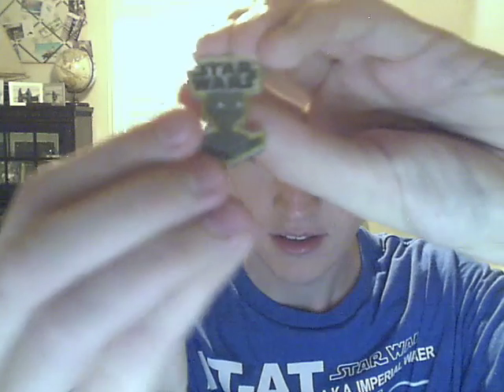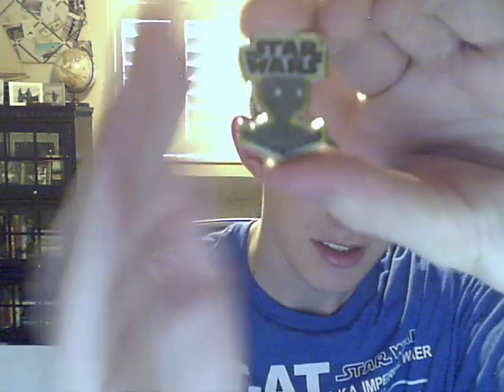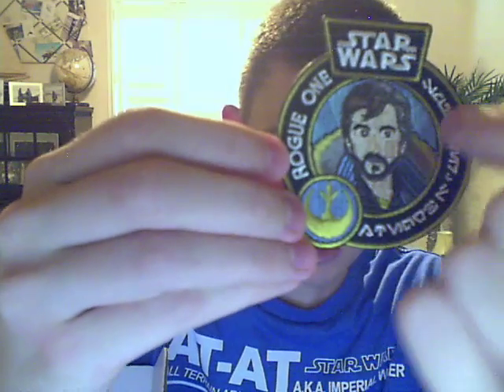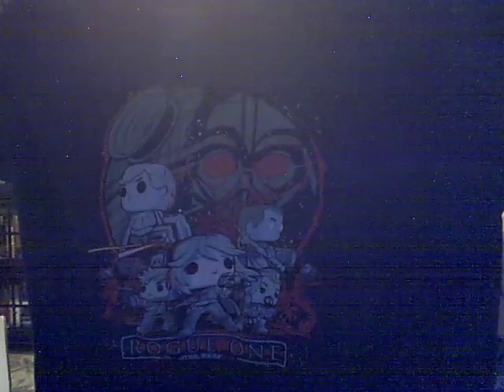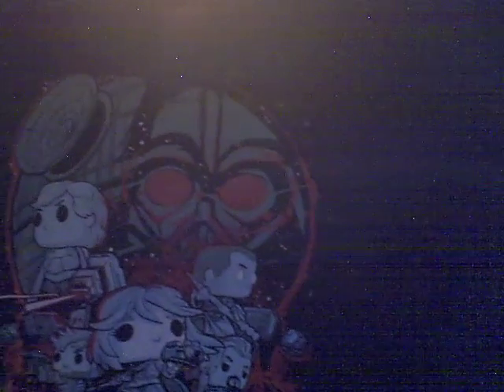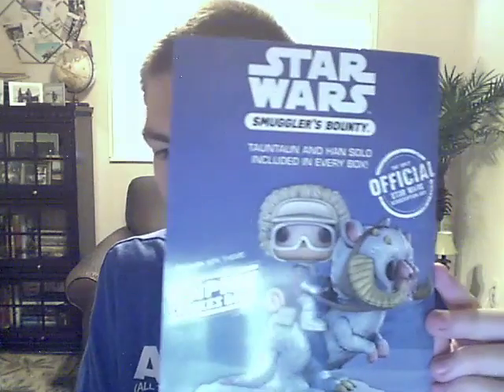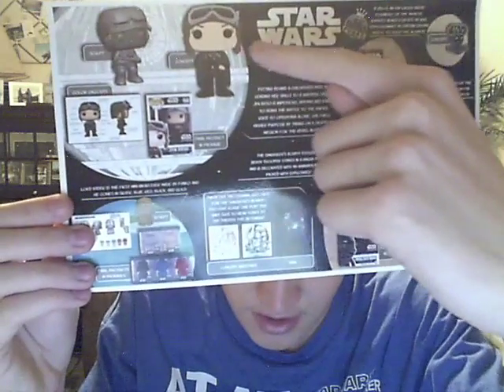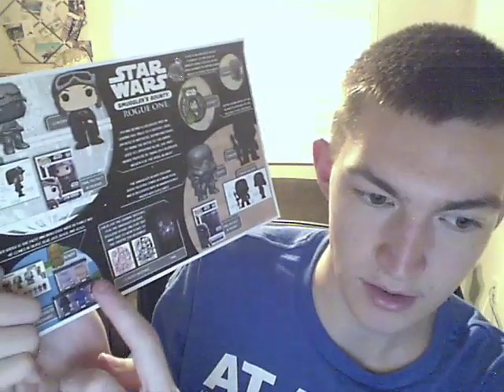Star Wars Rogue One Smugglers Bounty Box Review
Oh I also forgot to mention that i'll be doing this way of recording for Figures and Legos will be the normal way.